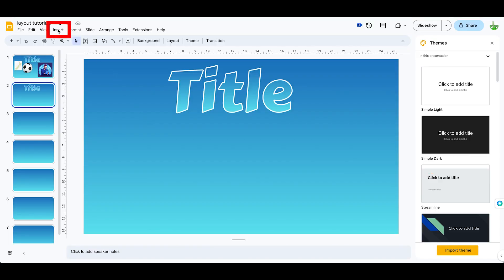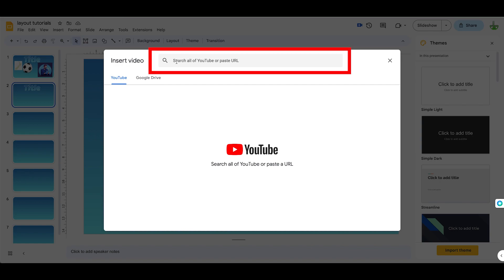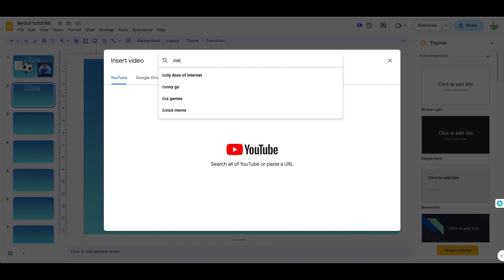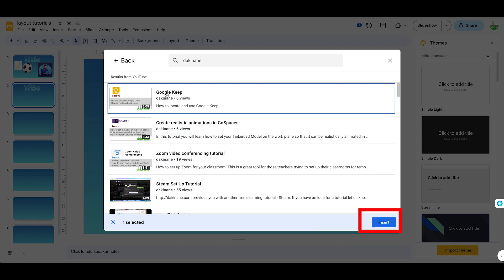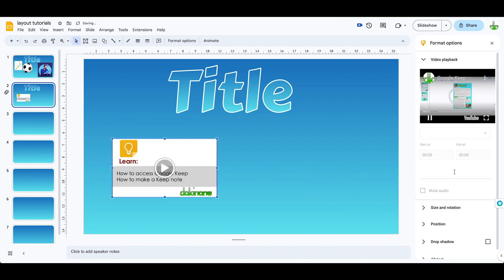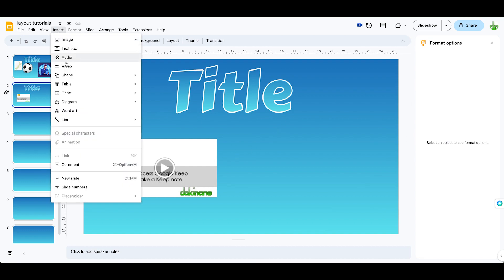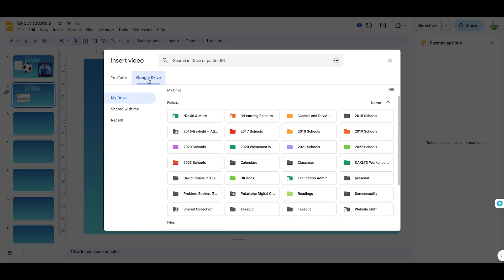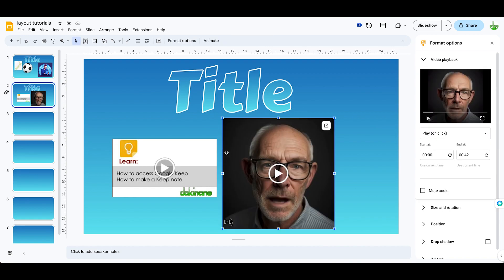Google Slides: how to insert video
In this 60 Second Skills tutorial you will learn how to insert video from You Tube and from your Google Drive into your presentation